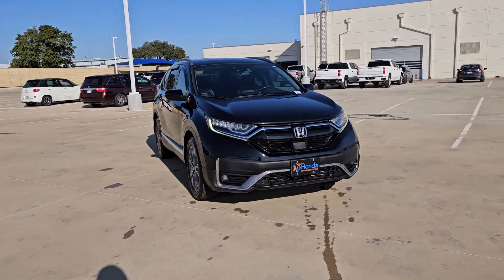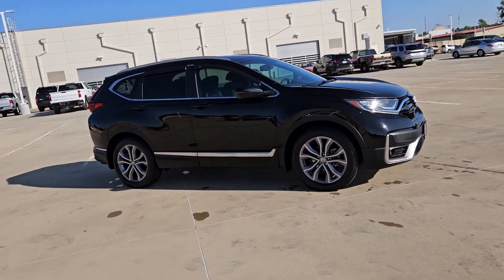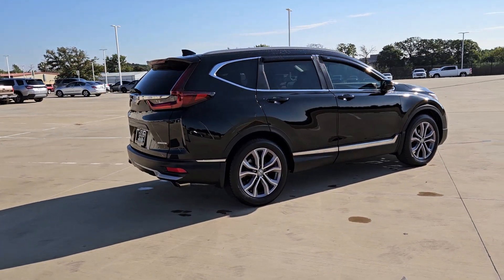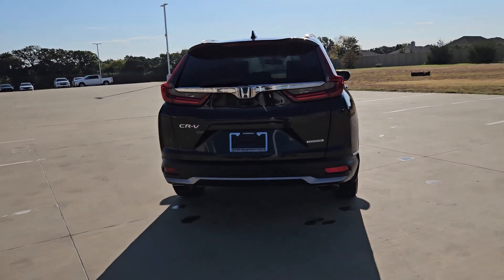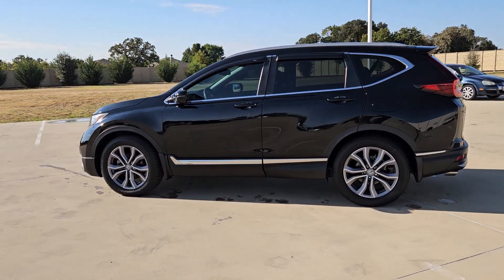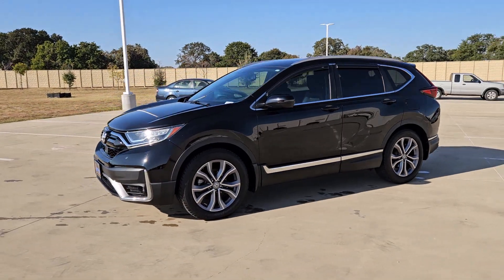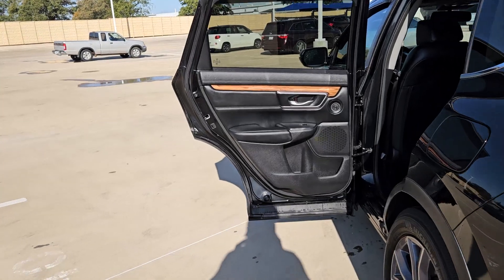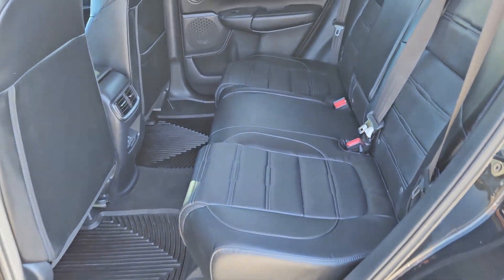2020 Honda CR-V Touring Weatherford, Fort Worth, Arlington, Grapevine, Flower Mound TX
Pre-Owned 2020 Honda CR-V Touring available at Honda of Weatherford located in 851 I-20, Weatherford, TX, 76087.
Stock#: H25187A - VIN#: 5J6RW1H90LL004349

CR-V

You'll have love at first sight with the   2020  Honda CR-V.  You'll love the high-end feel and powerful performance of this sleek CR-V. This small SUV also comes fully loaded with advanced safety and infotainment technology, clever creature comforts, and a can-do attitude.  These are just some of the great options this vehicle comes with: Heated Steering Wheel
, Intelligent Auto on/off High Beams, Pre-Collision System, Lane Departure Warning, Navigation System, HANDS-FREE LIFTGATE, Keyless Entry, Sun/Moonroof, Keyless Start, Power Liftgate. Being adventurous never felt so refined. Treat yourself to a road test in the Honda CR-V, and enjoy an exceptional driving experience.